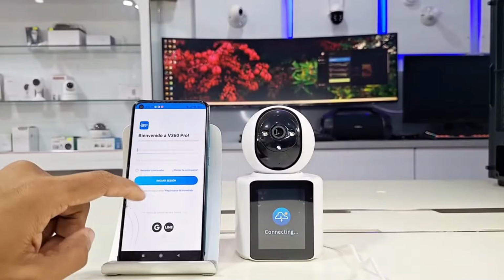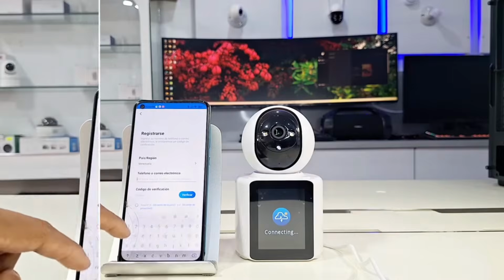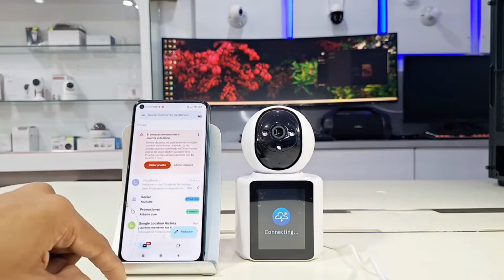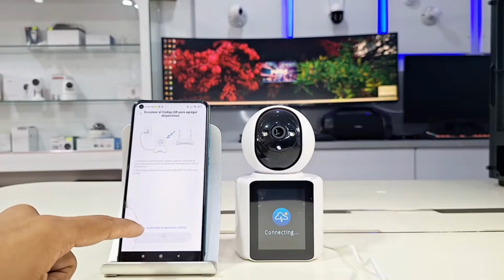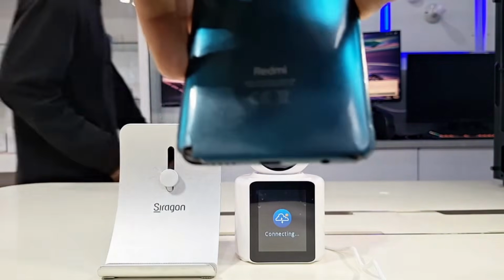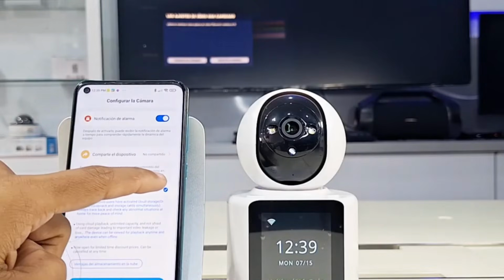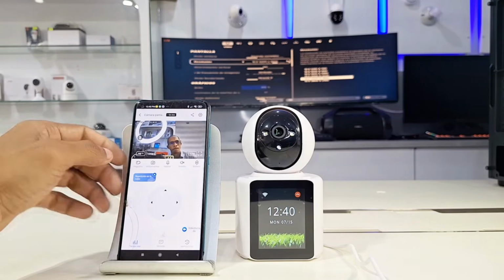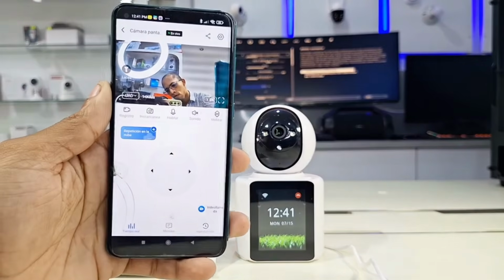V360 Pro Setup Cámera Wifi Easy Configuration 2025 V360pro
In this video we show you How to configure your V360 Pro Wifi camera apk easily and quickly, how to install your security camera V360pro application on your cell phone without errors, how to install V360 cameras in Minutes, without a doubt the best configuration Review for V360pro Wireless cameras this 2025, one of the best-selling security cameras on Aliexpress.